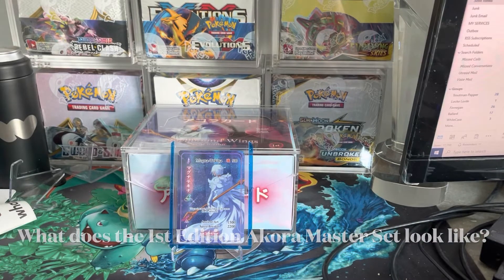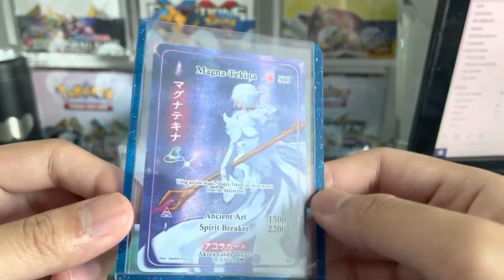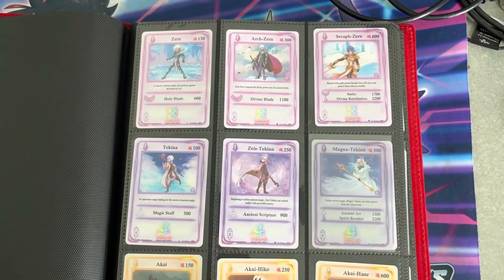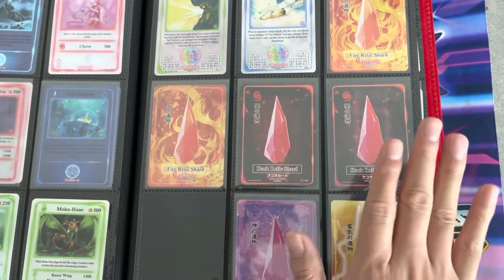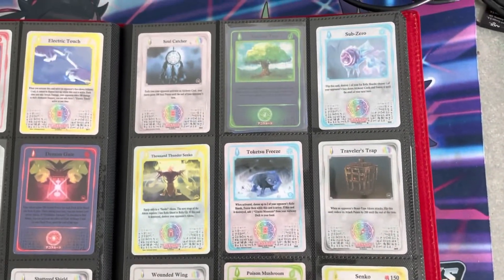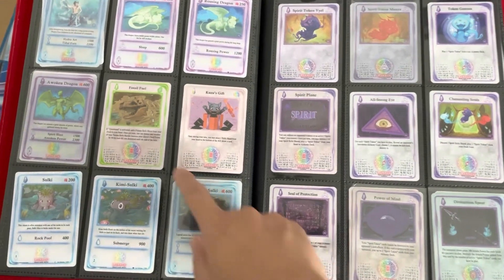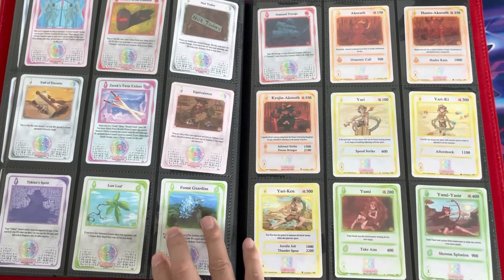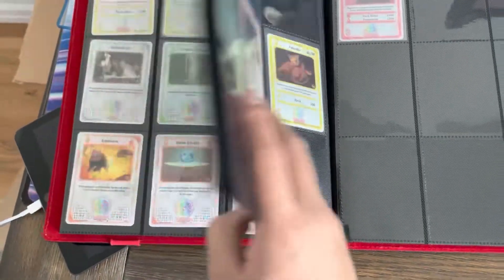1st Edition Akora TCG Master Set Showcase? Complete yours today!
1st Edition Akora TCG Master Set Showcase? Complete yours today!